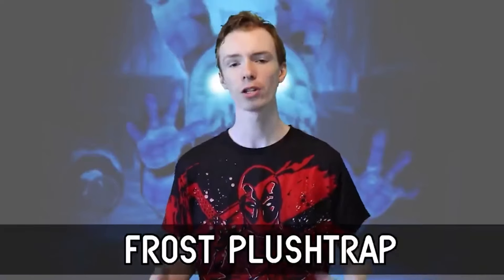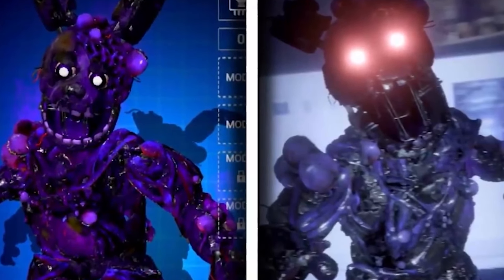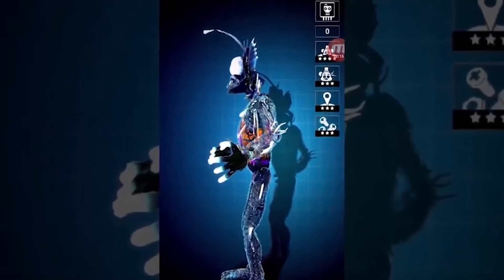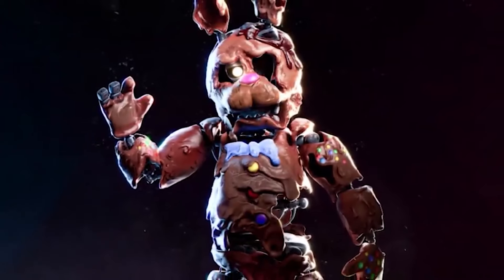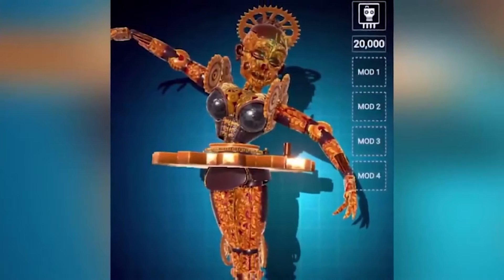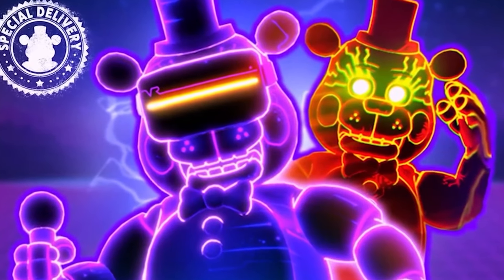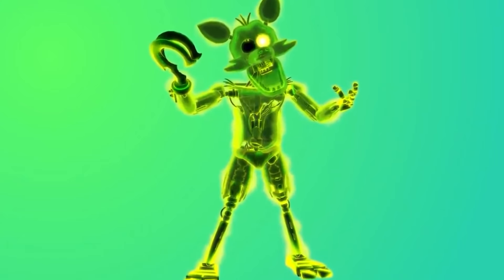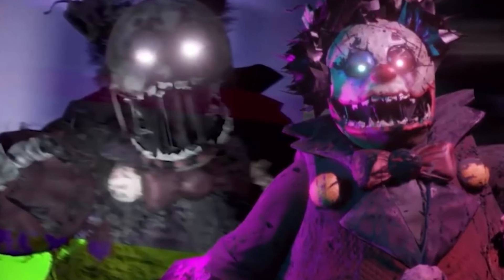Scary FNAF AR: Special Delivery Animatronics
Get ready to be spooked by the new animatronics in FNAF AR: Special Delivery! Watch as we showcase the top 10 gaming FNAF characters and uncover the hidden secrets behind the new FNAF VHS tapes. Don't miss out on this scary adventure into the world of FNAF Plus!